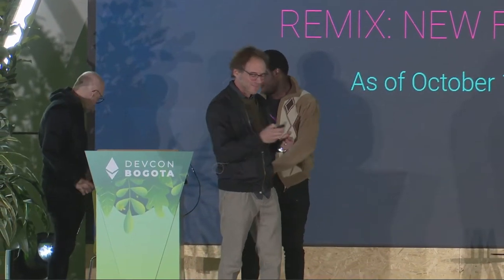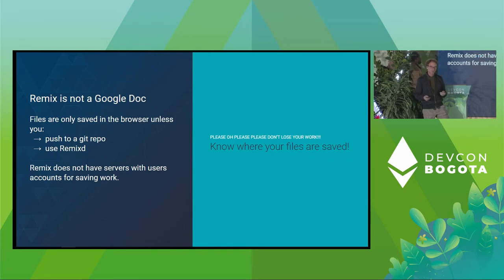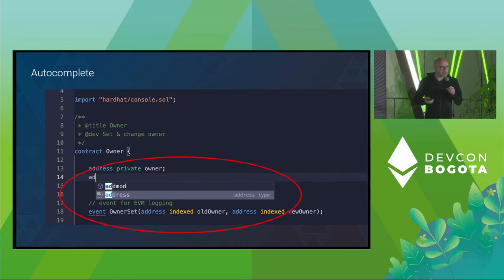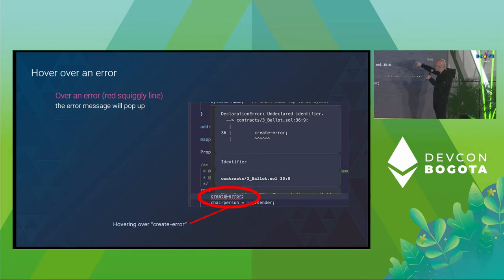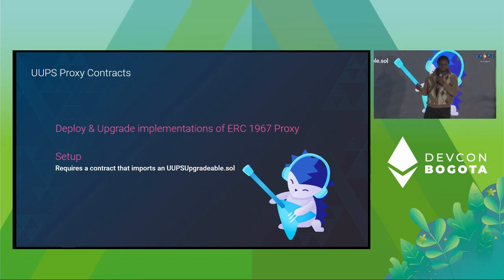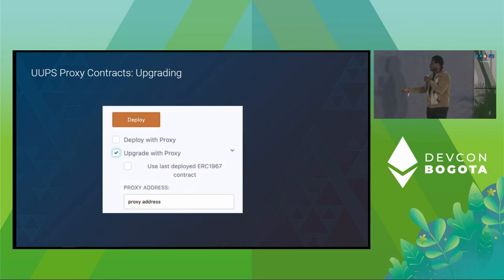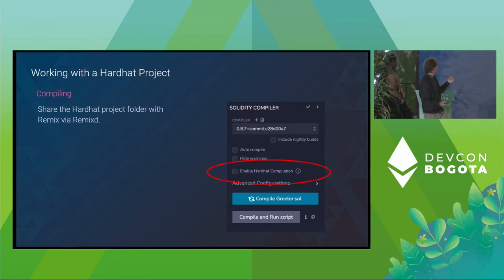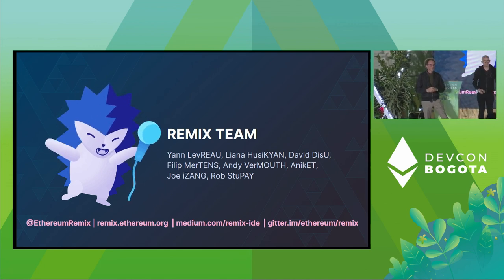What's new in Remix by Rob Stupay | Devcon Bogotá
We’ve been pumping up Remix with new tools & features for users of all levels.  Come learn the latest Remix tricks & techniques.  We'll cue up editor improvements, tool integrations (including Git), Remix shortcuts, and our new workflows. We’ll also demo our new interface for using Remix with proxy contracts.  This talk will take your scratchings on Remix to 11.

Speaker(s): Rob Stupay
Skill level: Intermediate
Track: Developer Infrastructure